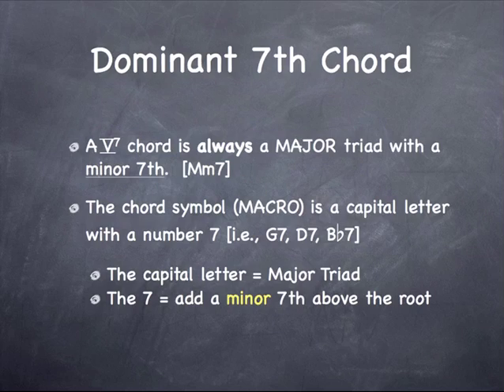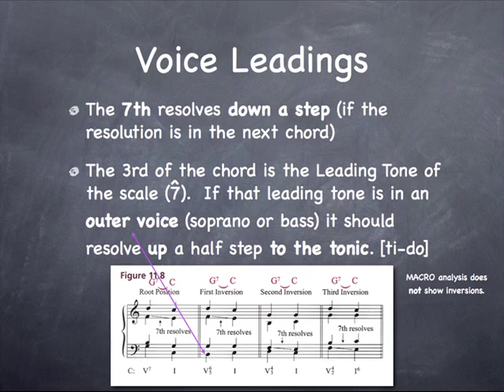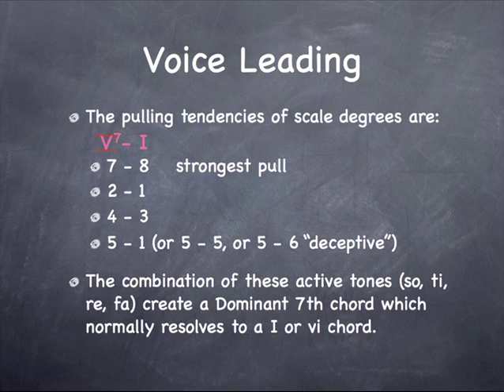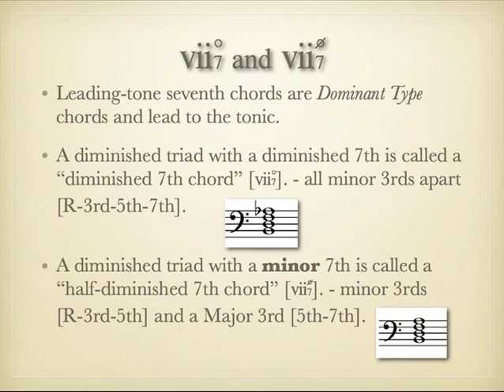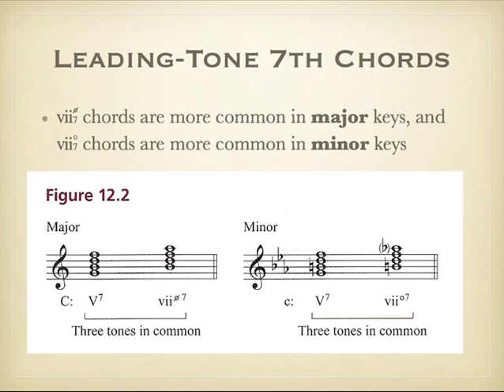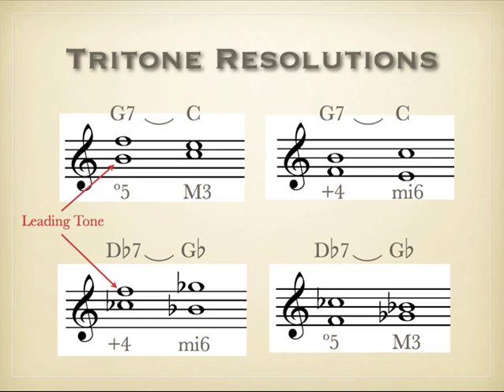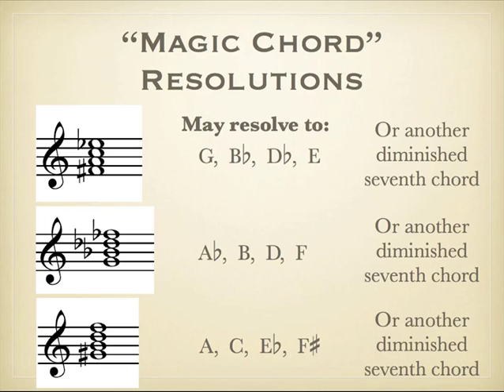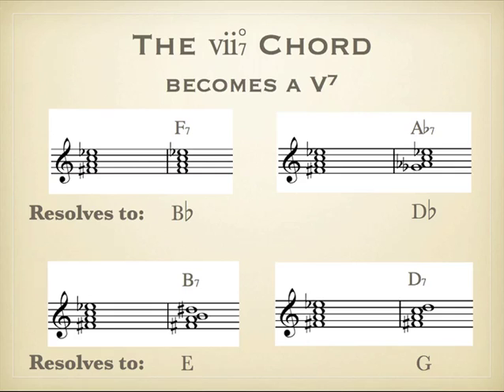v1 Ch 11 and 12 Dominants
Here we cover the main points of tonality and modulation. The Dominant Seventh and Leading Tone Seventh chords are mostly dependent on the interval of a tri-tone.  The tri-tone (3 whole steps) has two possible resolutions and the tension to resolution is a very useful tool to manipulate you audience's emotion. Some examples are from Music in Theory and Practice by Benward and Saker.